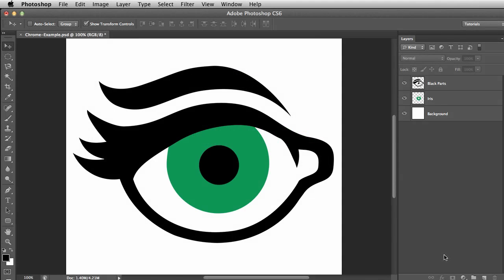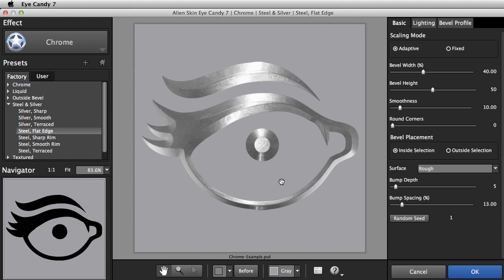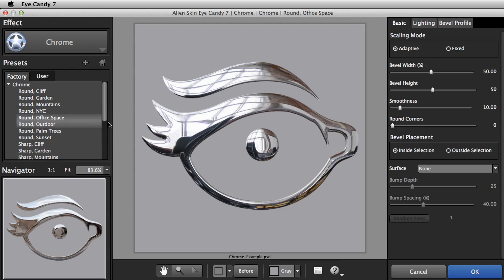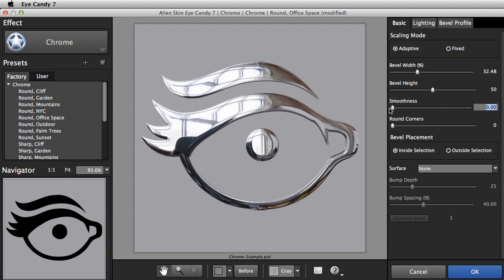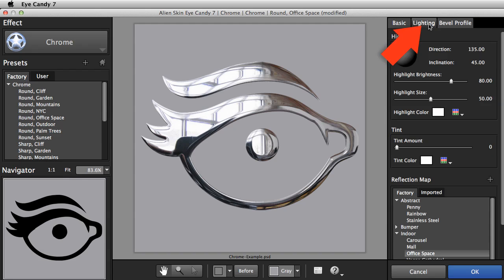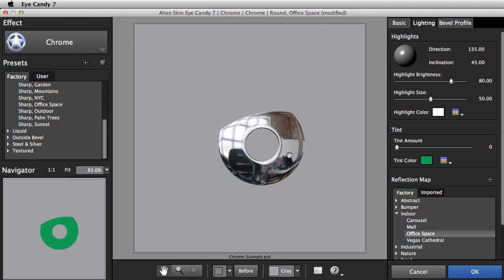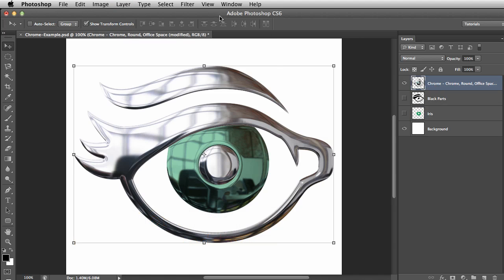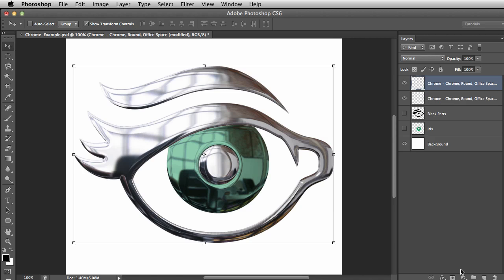Guide to chrome effects in Eye Candy 7 - How to make realistic chrome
Exposure Software's video tutorial chef, Jimmy Beech, demonstrates how to make great-looking Chrome effects in Eye Candy, every time. He explains the use of many Chrome effect controls such as the bevel width, smoothness, reflection maps, and tinting.

If you are unfamiliar with the software, take a look at this brief introduction video. Eye Candy is a set of Photoshop effects useful for a wide range of design tasks. It makes slick design easy.

New to Eye Candy? Start here. The getting started video demonstrates how effects are chosen, how to preview settings, and how to make adjustments to any effect.

Eye Candy makes quick work of dressing up objects, text, and selections with the shape effects. This video illustrates the use of some of these effects such as Extrude, Shadow, and Fire.

The texture effects are best used to fill an object or an entire layer. This video shows how to use the texture effects and how to manipulate the behavior of effects like Brick Wall, Reptile Skin, and Animal Fur.